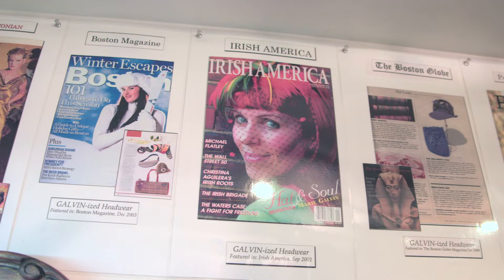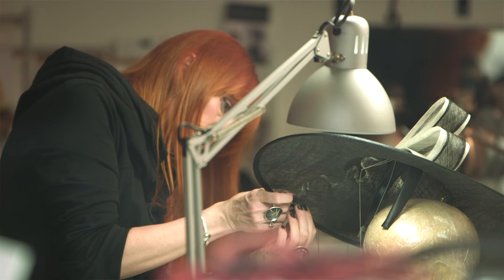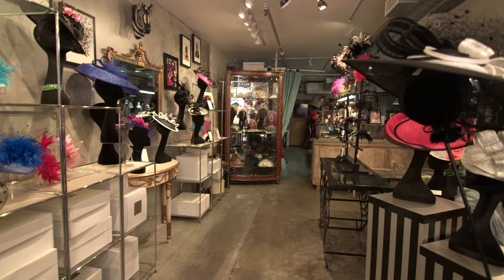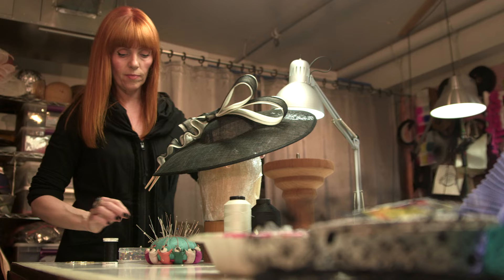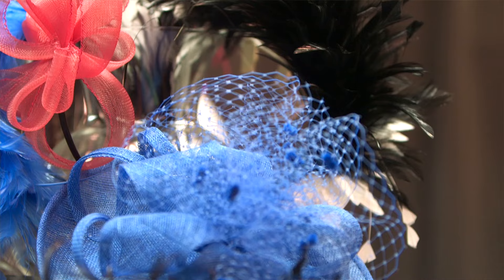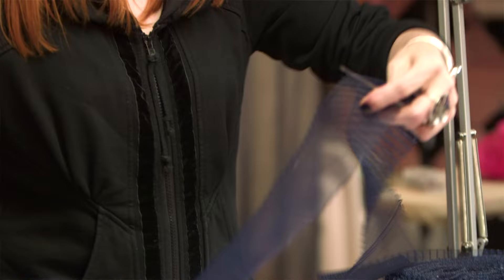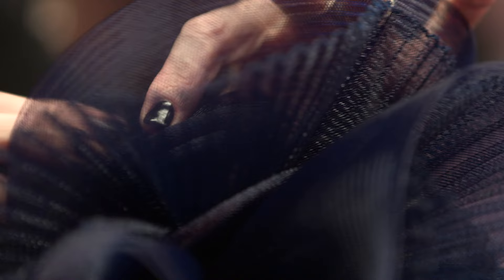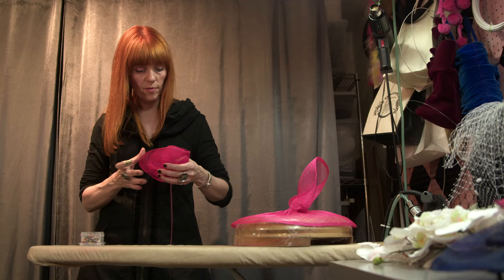The Art and Craft of Millinery Design: Marie Galvin